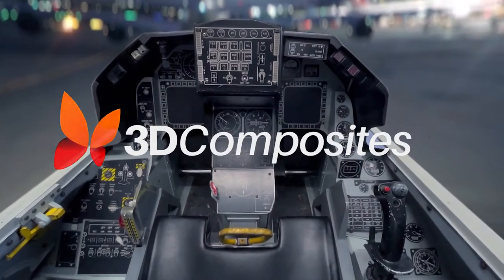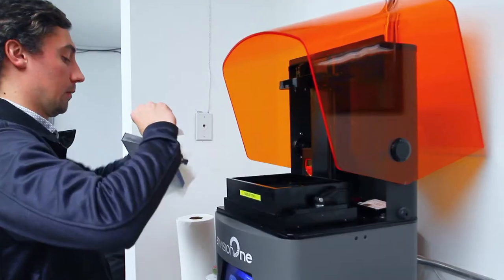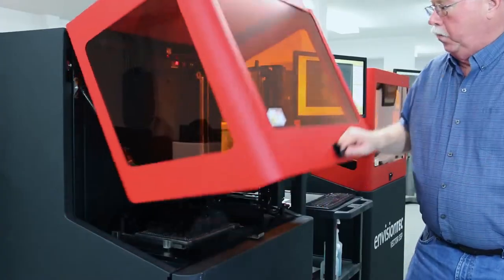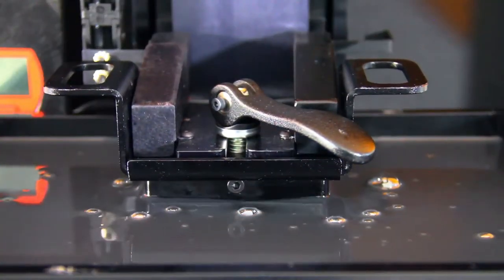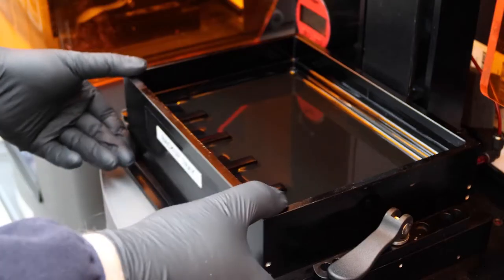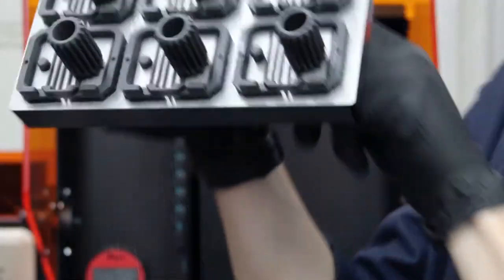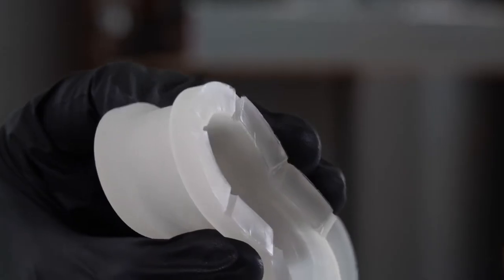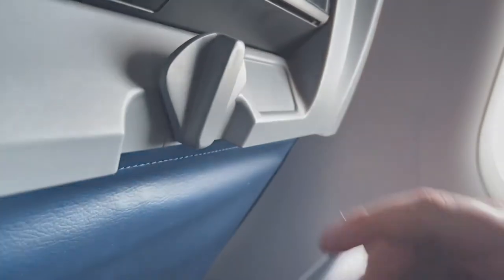3D Printing in Aerospace Manufacturing? Watch this.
Are you looking to 𝗱𝗶𝘃𝗲𝗿𝘀𝗶𝗳𝘆 𝘆𝗼𝘂𝗿 𝗮𝗲𝗿𝗼𝘀𝗽𝗮𝗰𝗲 𝗽𝗿𝗼𝗱𝘂𝗰𝘁𝗶𝗼𝗻 to include 𝟯𝗗 𝗽𝗿𝗶𝗻𝘁𝗶𝗻𝗴, using 𝗺𝘂𝗹𝘁𝗶𝗽𝗹𝗲 𝗺𝗮𝘁𝗲𝗿𝗶𝗮𝗹𝘀 and 𝗽𝗿𝗼𝘃𝗲𝗻 𝗺𝗮𝗰𝗵𝗶𝗻𝗲𝘀 in the 𝗮𝗲𝗿𝗼𝘀𝗽𝗮𝗰𝗲 𝗺𝗮𝗻𝘂𝗳𝗮𝗰𝘁𝘂𝗿𝗶𝗻𝗴 𝗰𝗵𝗮𝗶𝗻 & 𝗶𝗻𝗱𝘂𝘀𝘁𝗿𝘆?

𝗪𝗮𝘁𝗰𝗵 𝘁𝗵𝗶𝘀.